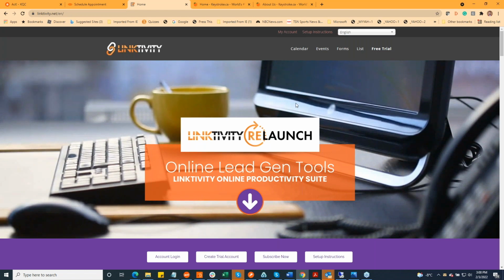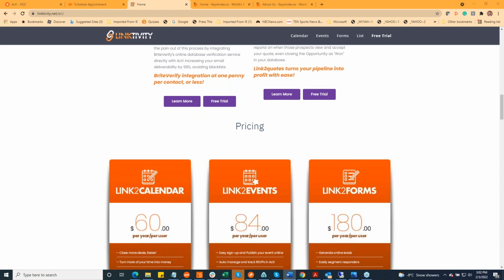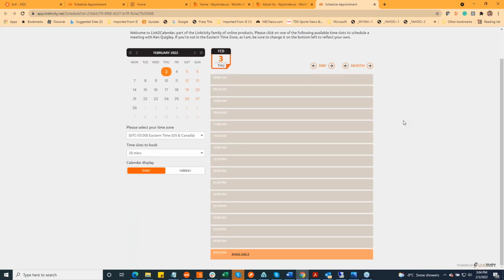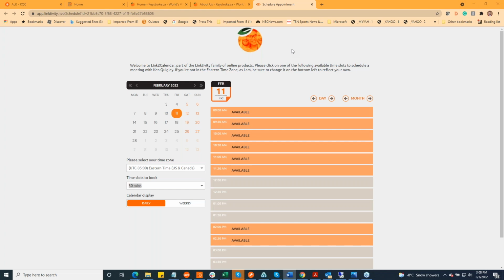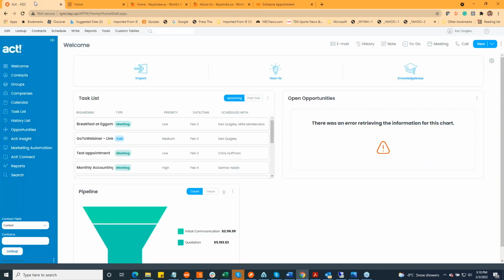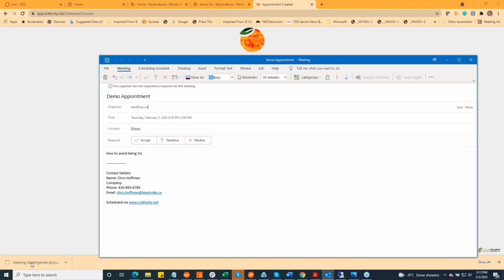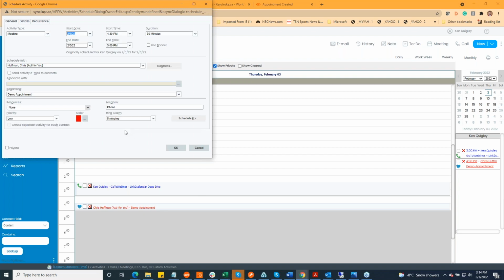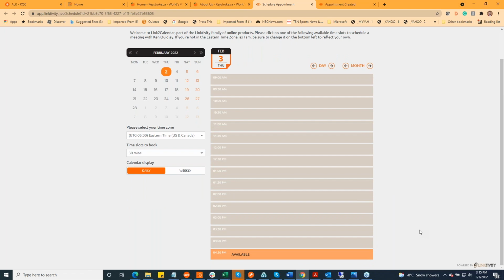Link2calendar - New interface